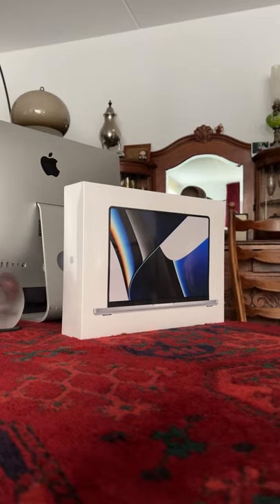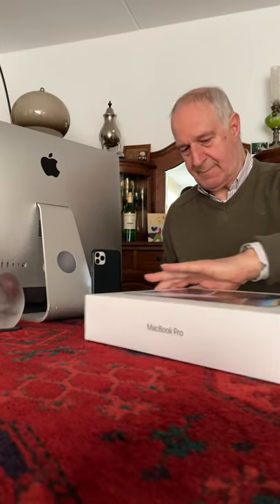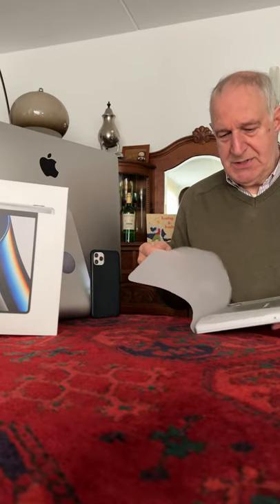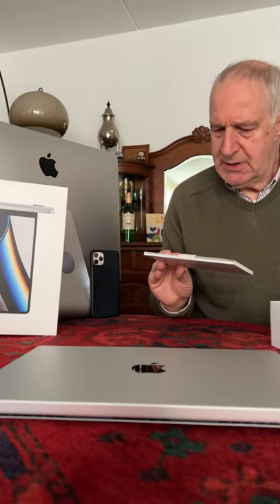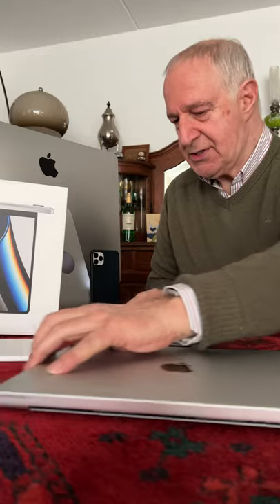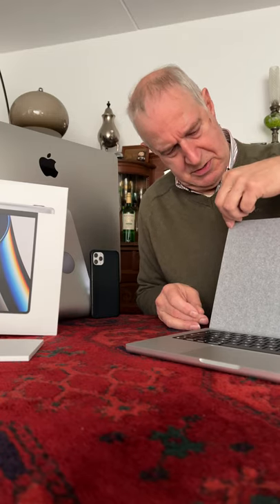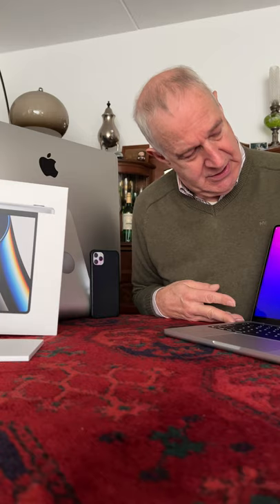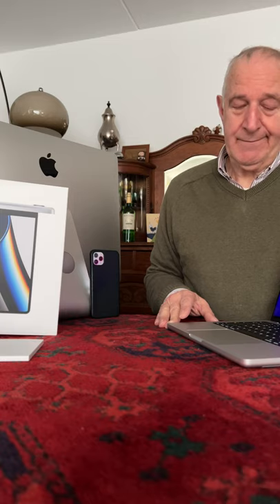New Apple MacBook Pro 14" Unboxing | Apple MacBook Pro Silver Gray